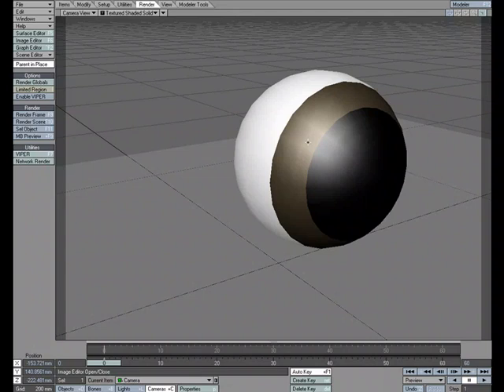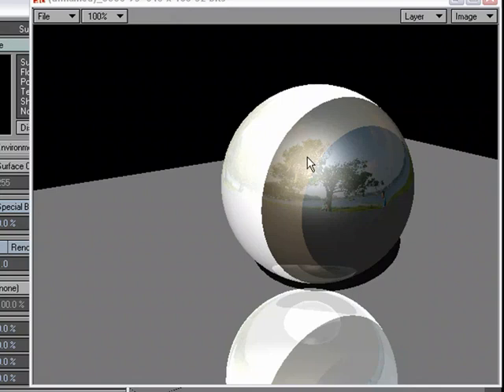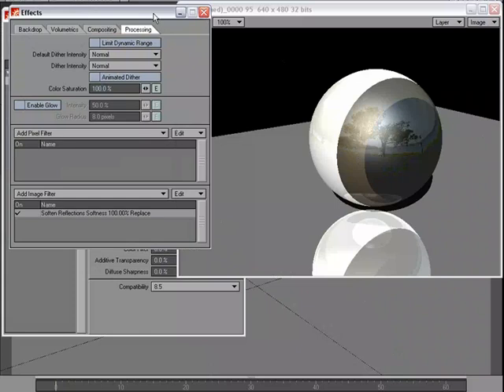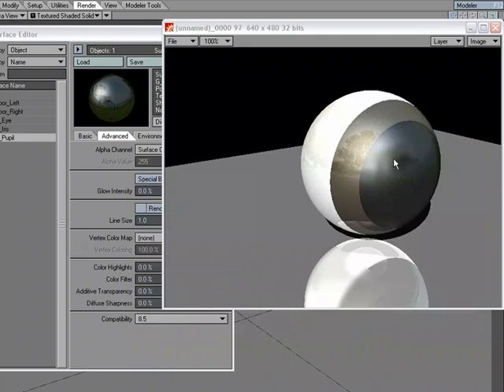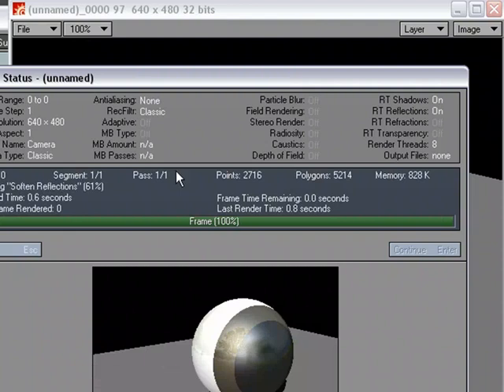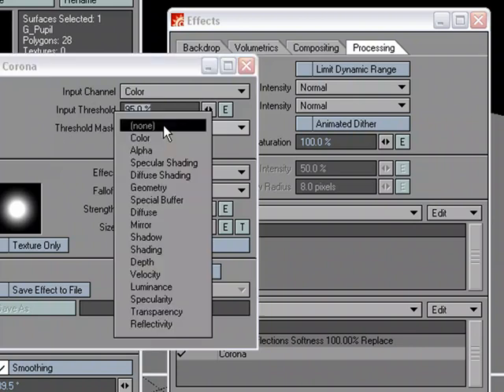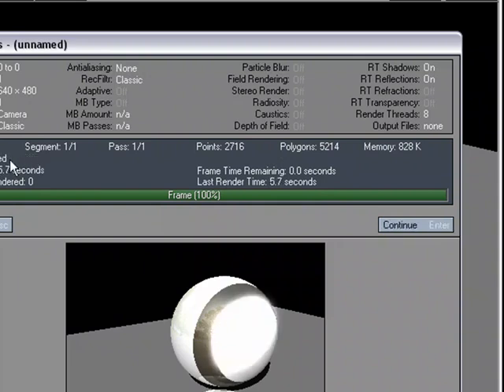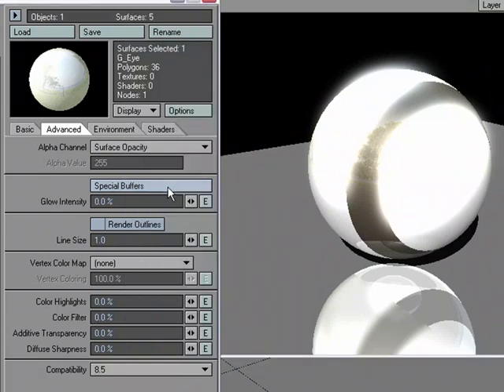8 - Surface Editor - Introduction to the Special Buffers options in the Surface Editor